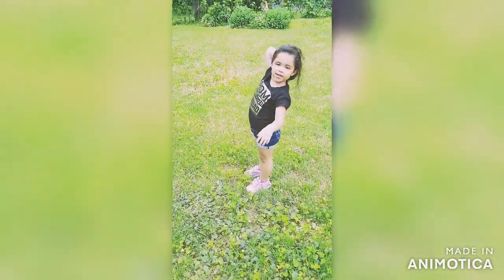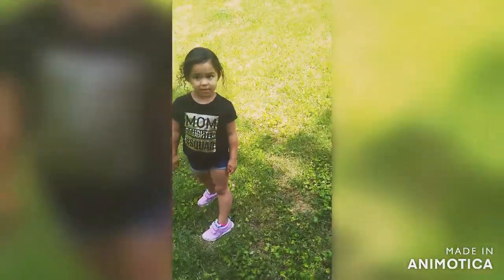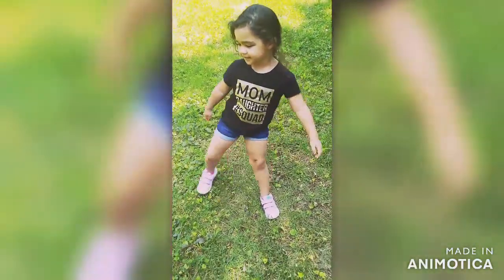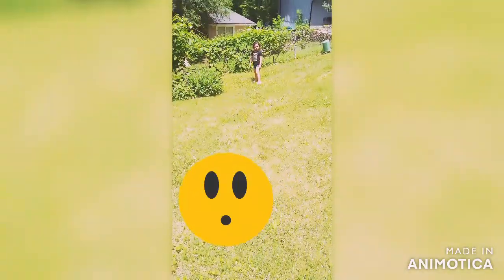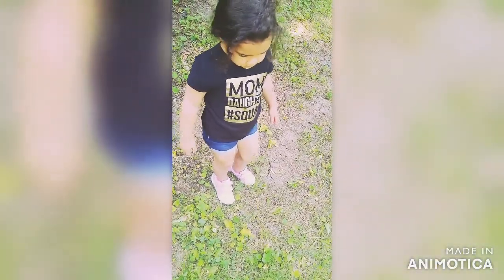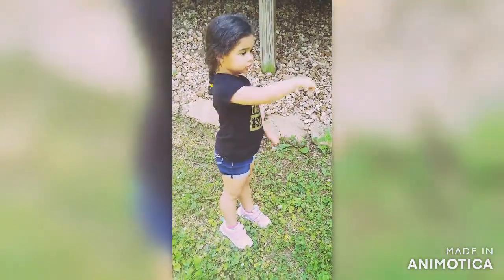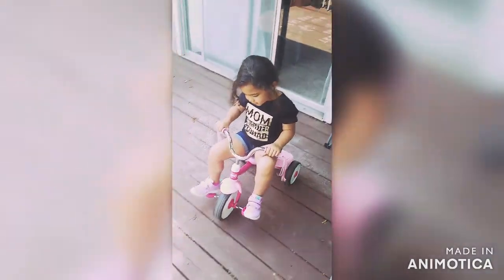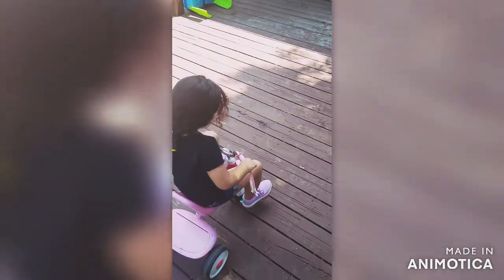Spell your name workout kids/ kids health and nutrition / Staying active at home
Sophia does exercises to spell her name. We are Staying healthy in our own backyard. Come along with us to get moving and let our giggles out. This is a great activity for a boredom buster this summer! STAY HEALTHY AND SMART FRIENDS!